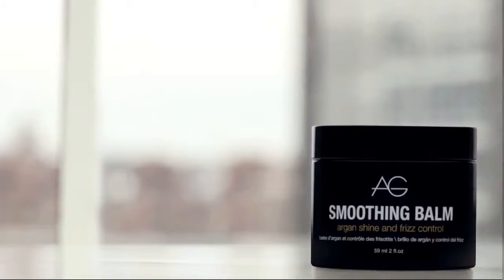AG Hair Smoothing Balm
Makeup by Jenny Kanavaros